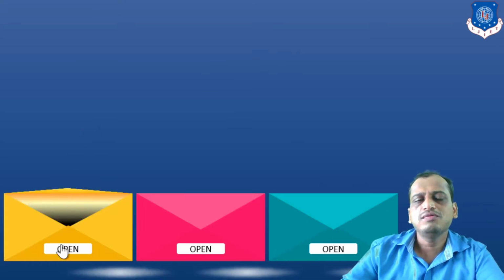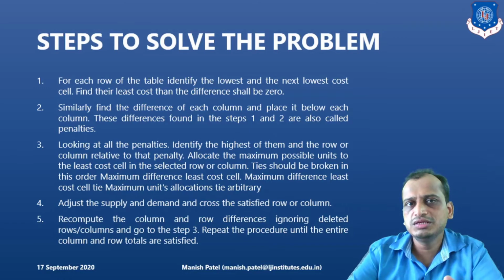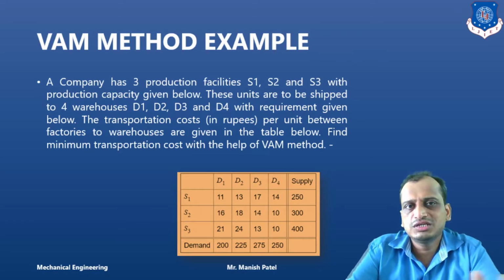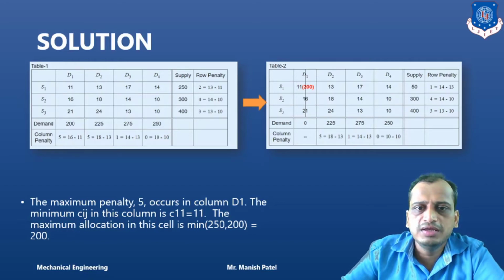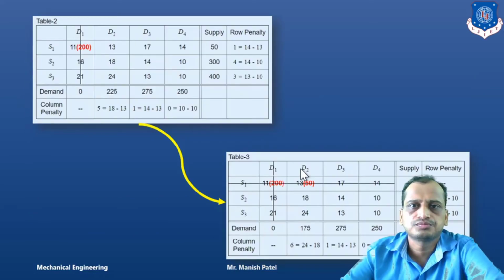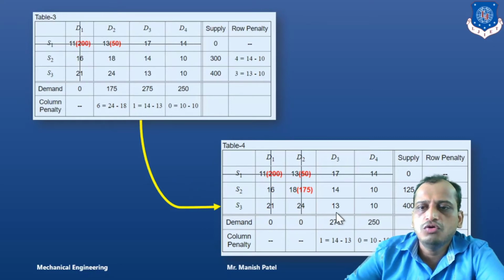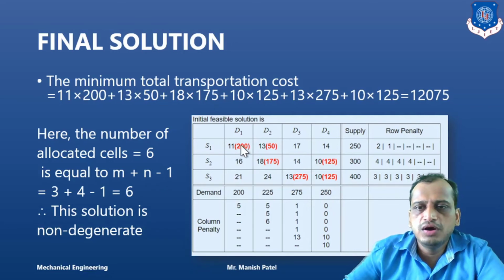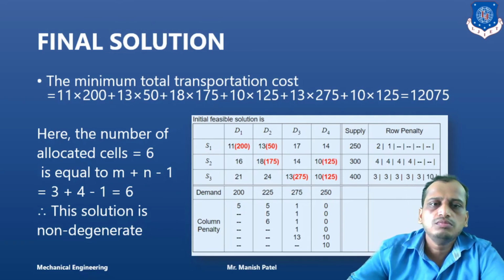L 23 VAM Method & its Example | Transportation and Assignment | Operations Research | Mechanical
Introduction to Vogel's Approximation Method
Vogel's Approximation Method - steps
Vogel's Approximation Method - example

Next Lecture - L 24 MODI Method & its Examples | Transportation and Assignment | Operations Research | Mechanical